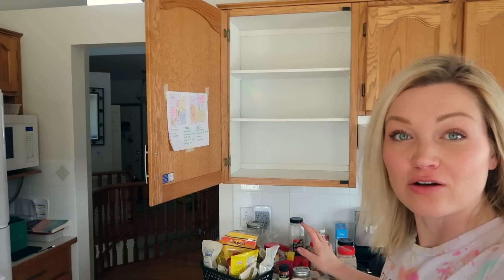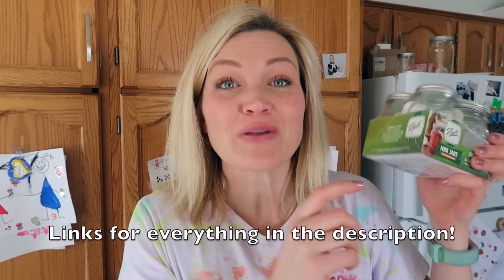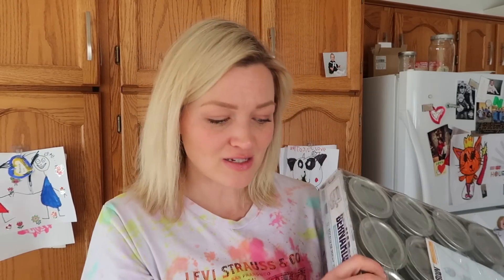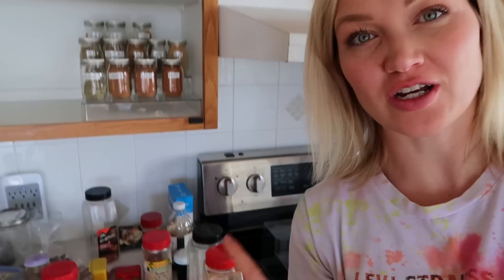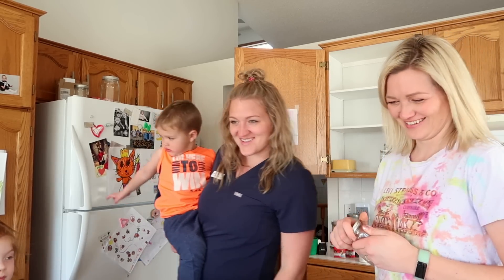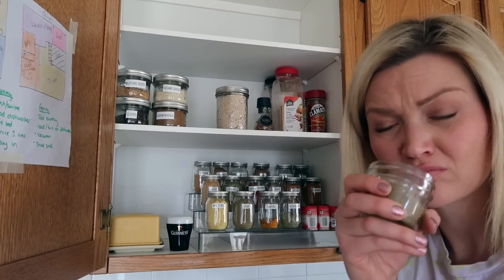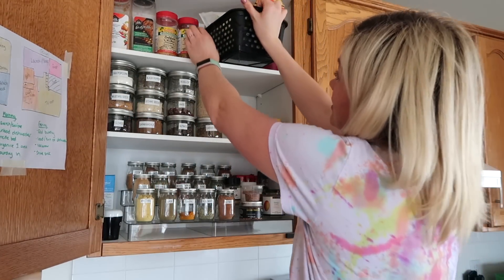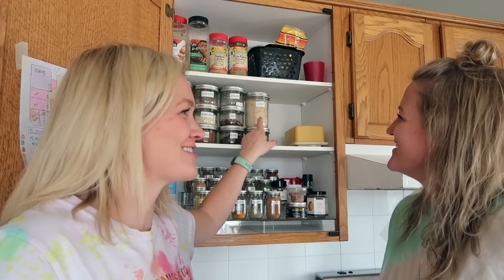Spice Cabinet Organize with Me!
Organizing my sister's spice cabinet to make it beautiful and organized. I bought matching spice jars in two sizes as well as a riser so she can clearly see everything in the cabinet and kick up her cooking game! If you are looking for a quick win in your organization journey - start with this!